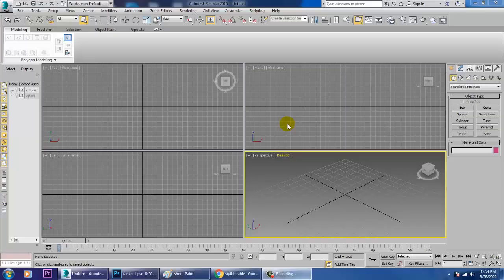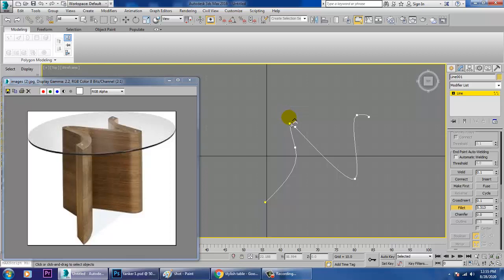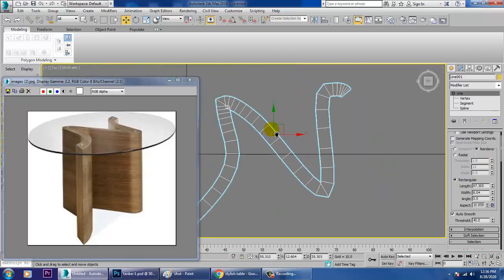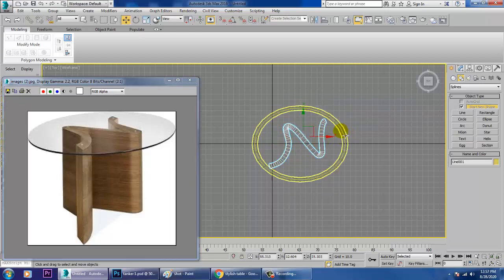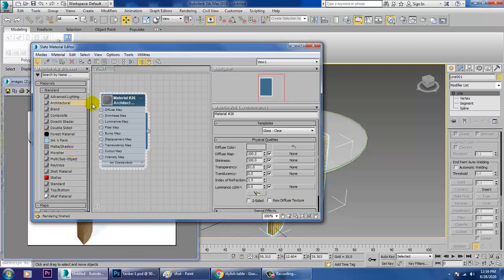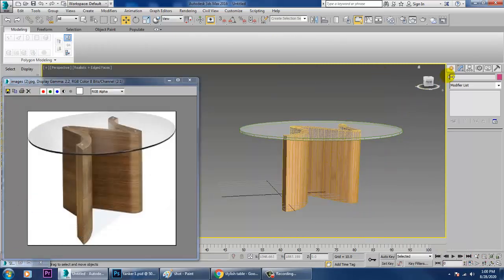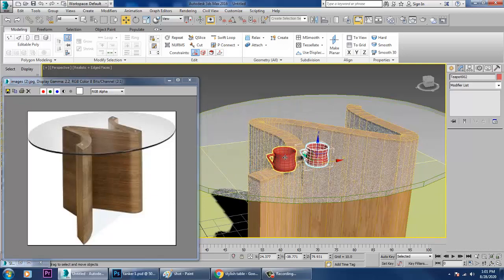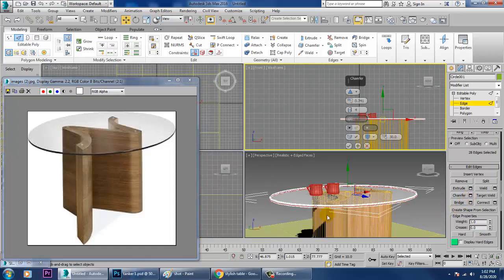Tutorial on Modeling a Centre Table in 3dsmax ( For Beginners)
Modeling using Spline & its properties.